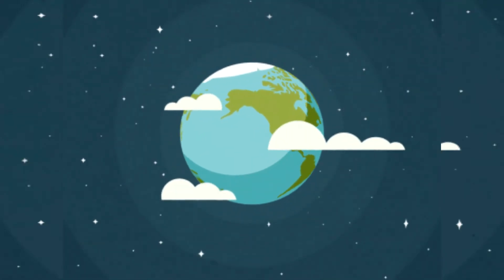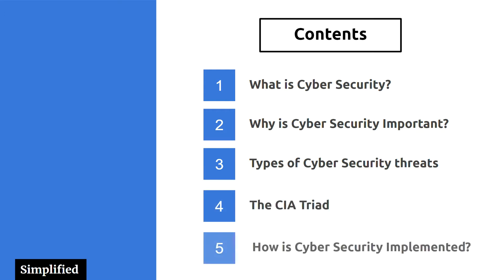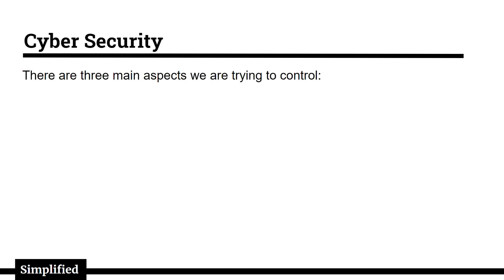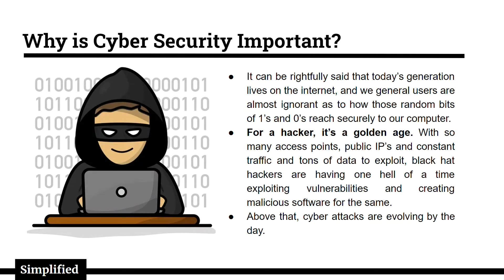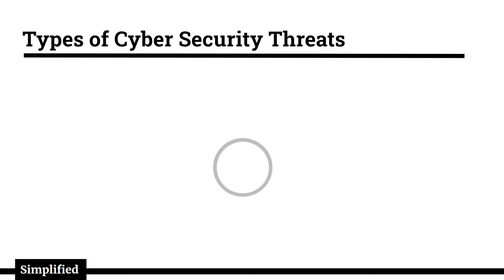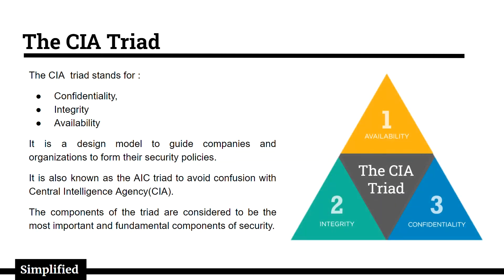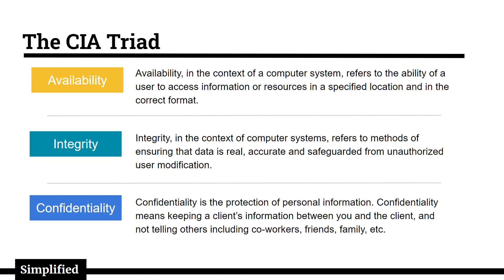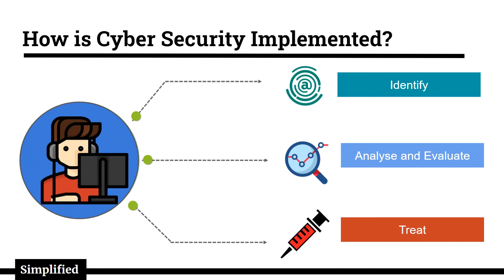What is Cyber Security? | Why Do we need Cyber Security? | Simplified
Cybersecurity means protecting data, networks, programs and other information from unauthorized or unattended access, destruction or change. In today’s world, cybersecurity is very important because of some security threats and cyber-attacks.
For data protection, many companies develop software. This software protects the data. After the U.S.A. and China, India has the highest number of internet users.Cybersecurity is important because not only it helps to secure information but also our system from virus attack.

Topics Covered:
01:00 - What is Cyber Security?
02:05 - Why is Cyber Security Important?
03:11 - Types of Cyber Security Threats
03:38 - The CIA Triad
05:01 - How is Cyber Security Implemented?